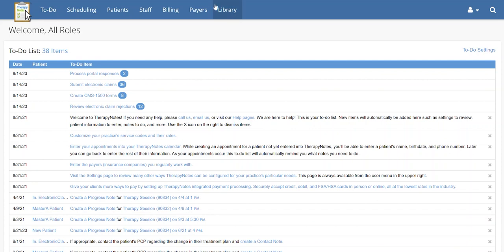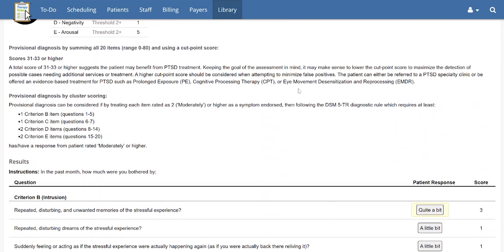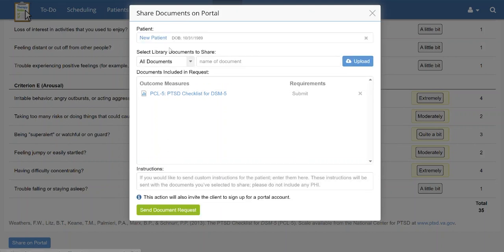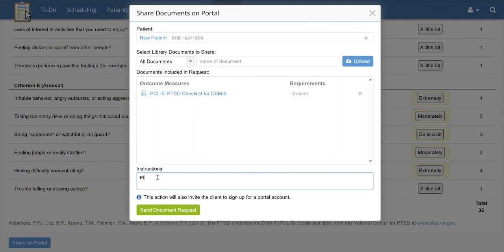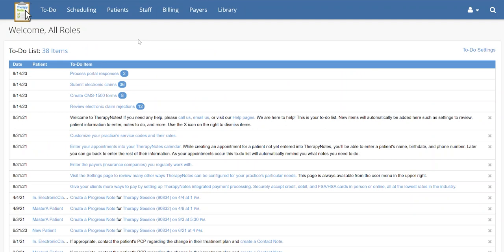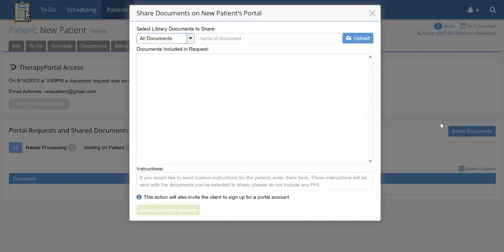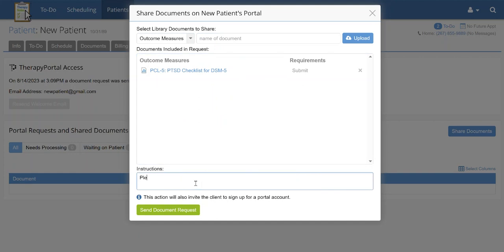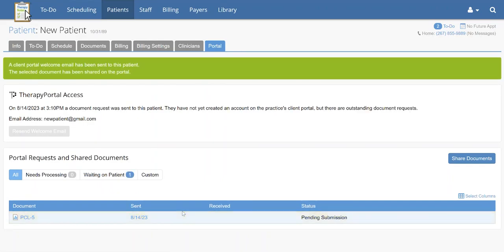Outcome Measures - PCL- 5 - TherapyNotes®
This training video will walk you through how to use the PCL-5 outcome measure.